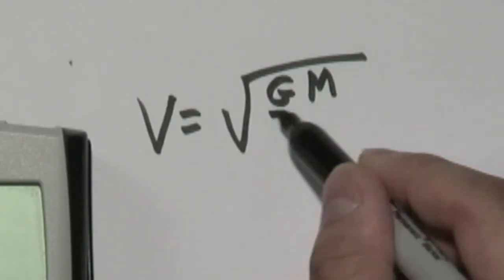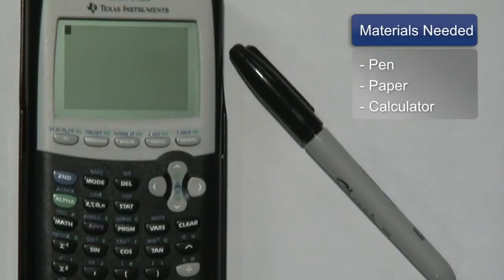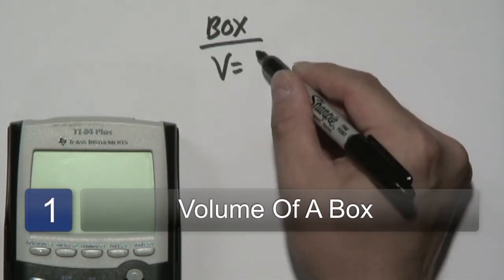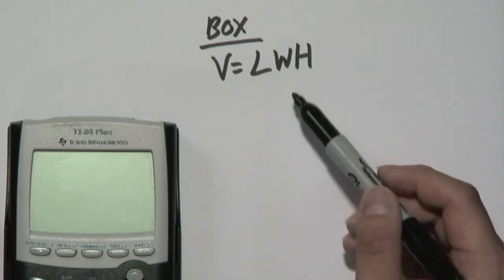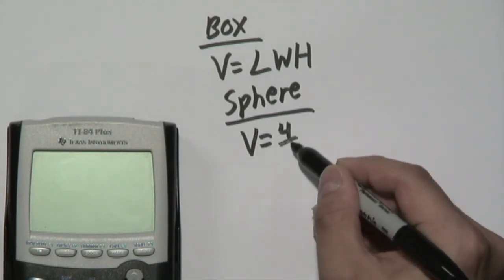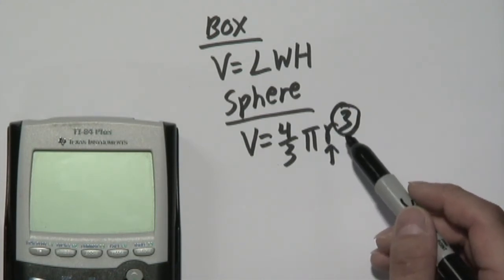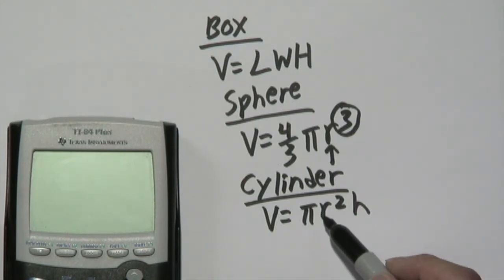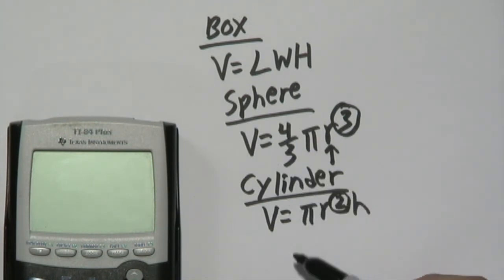Mathematics : What Is Volume in Math?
Volume in math is the amount of space that a three-dimensional object can occupy. Learn more about volume with help from math teacher in this free video on mathematics.